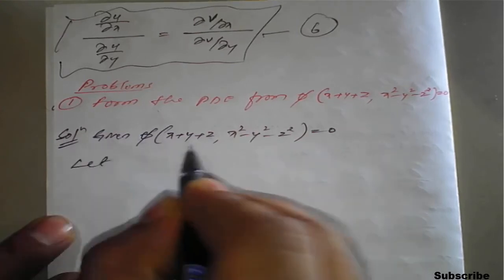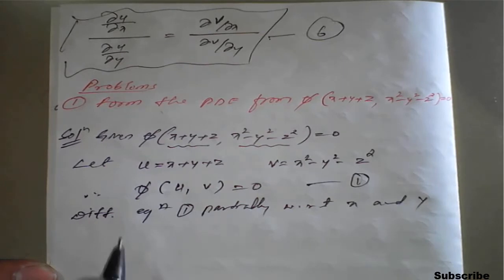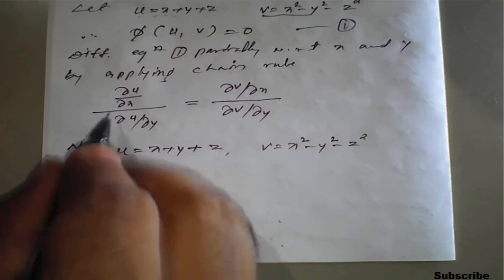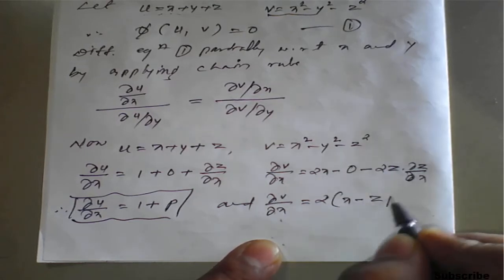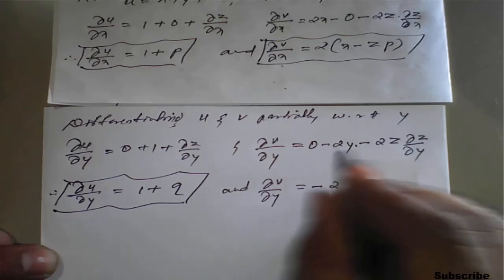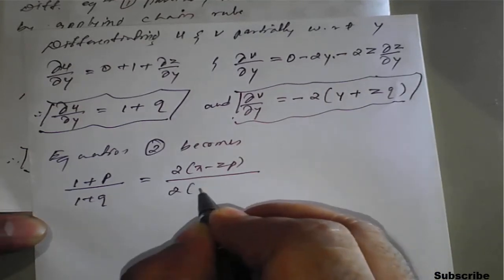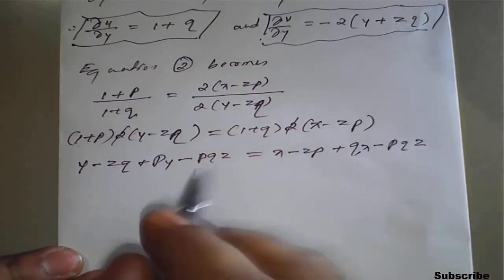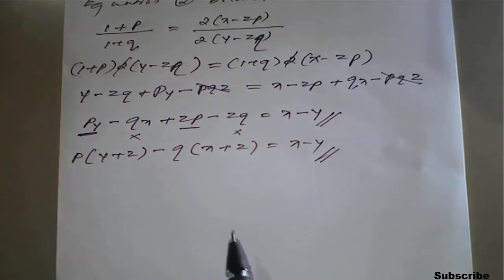#13 || Problem#1 || Formation of PDE || Form the PDE from∅(𝒙+𝒚+𝒛,𝒙^𝟐−𝒚^𝟐−𝒛^𝟐) || 18MAT21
21MAT21 : Module-3: Partial Differential Equations (PDE's)
18MAT21 : Module : 3 : Partial Differential Equation.
Problem Formation of partial differential equations

Problem : Form the  PDE from
∅(𝒙+𝒚+𝒛,𝒙^𝟐−𝒚^𝟐−𝒛^𝟐)